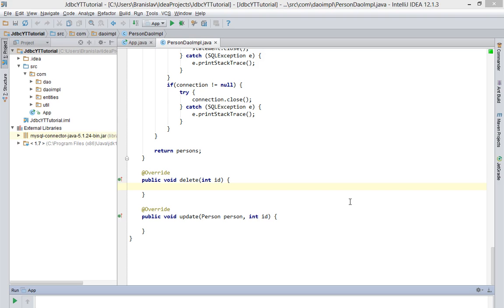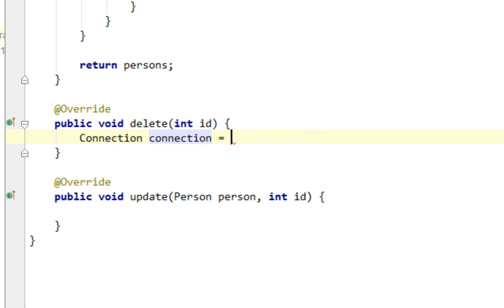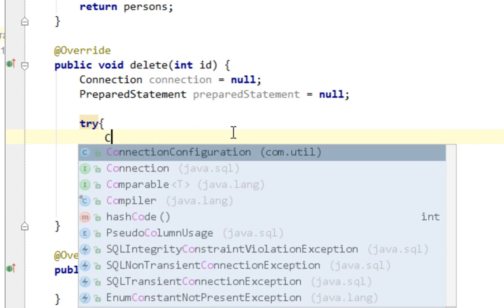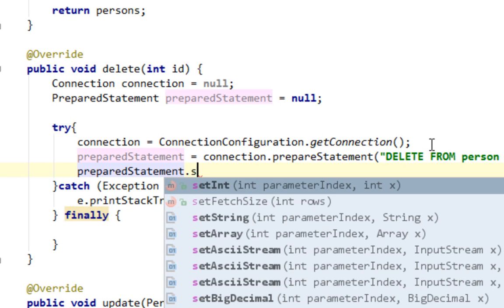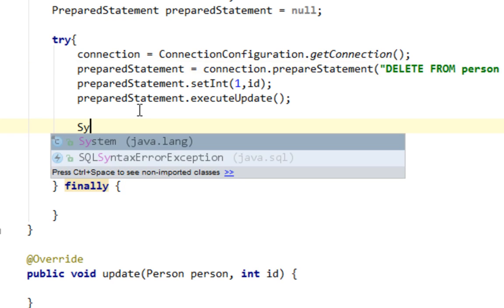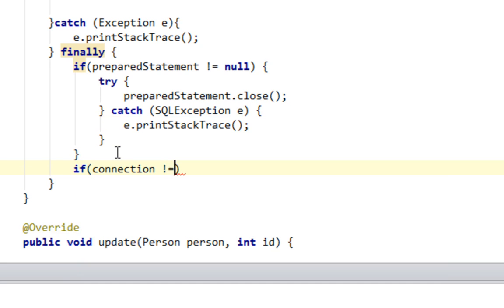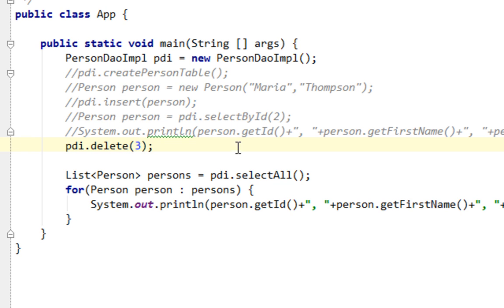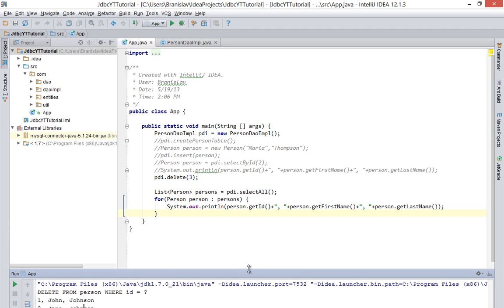Java and JDBC tutorial #6: Delete record